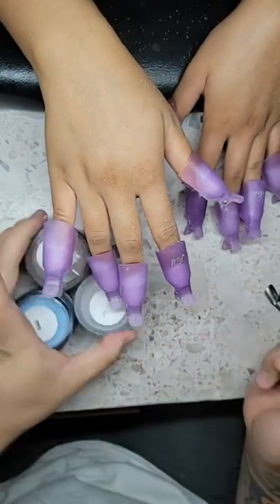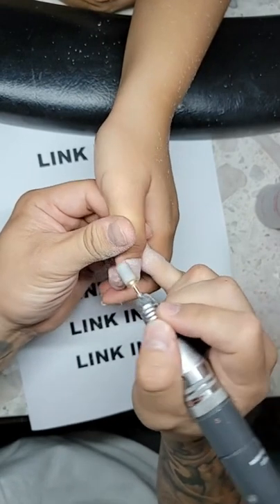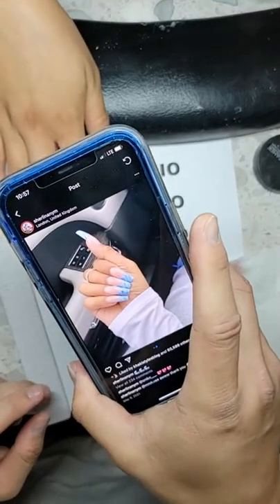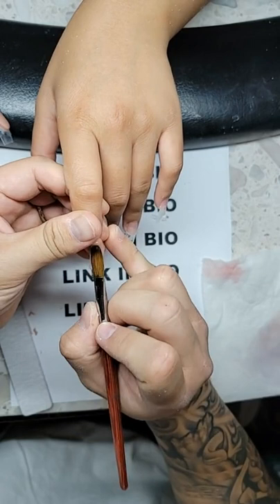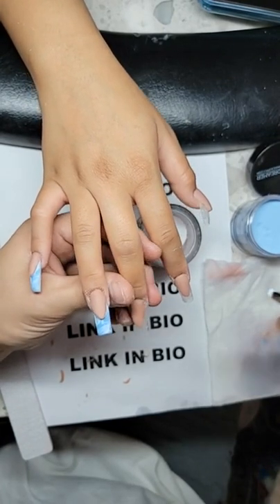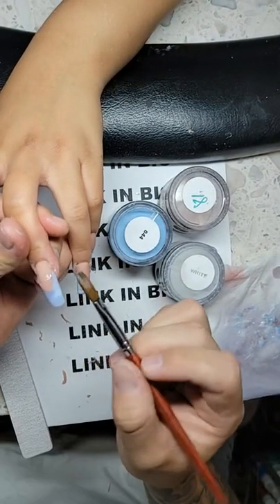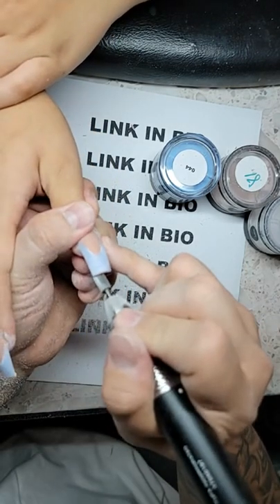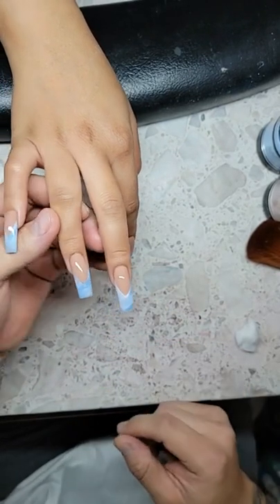acrylic smile line marble